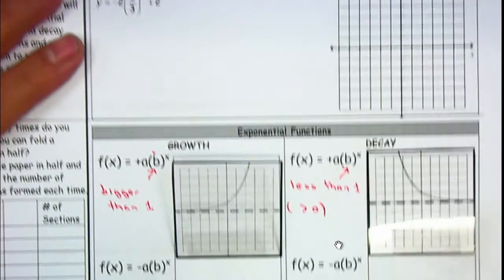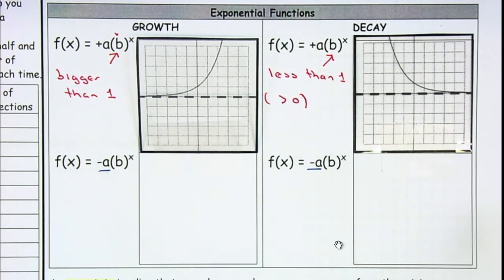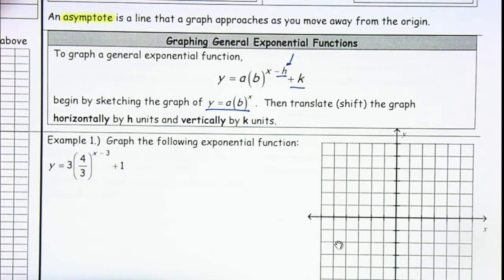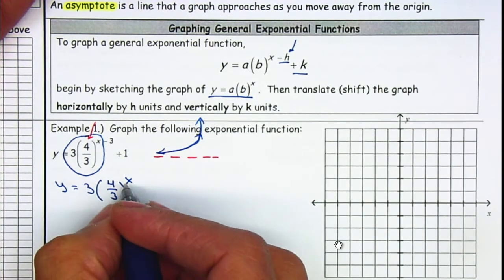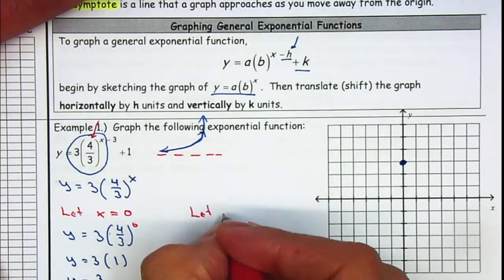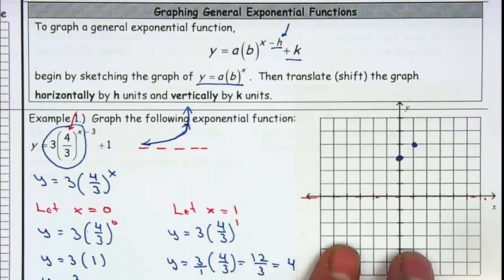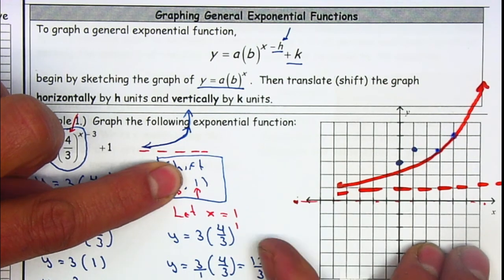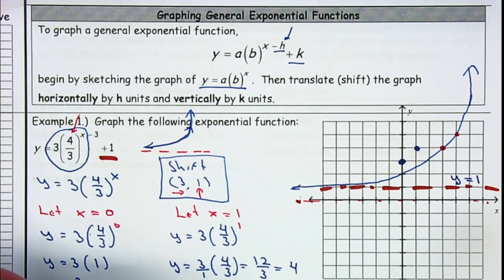Algebra 2 - 8.1 Exponential Functions Growth Decay Part 1 of 2